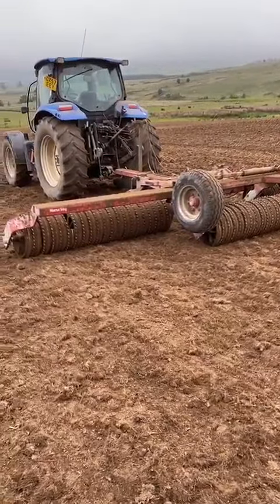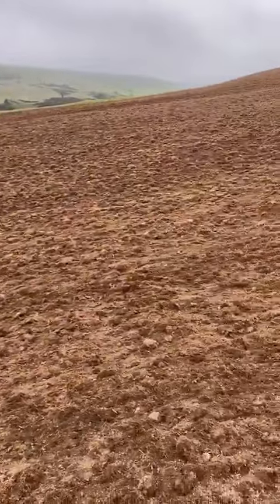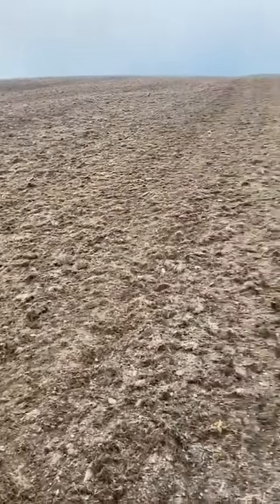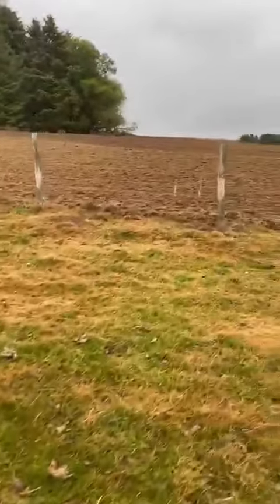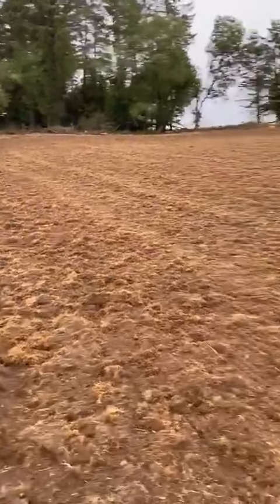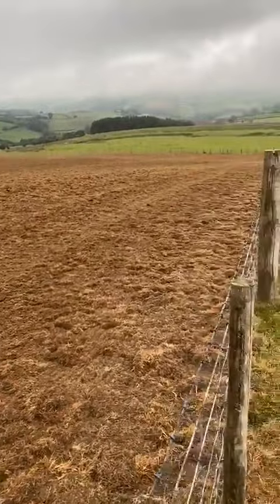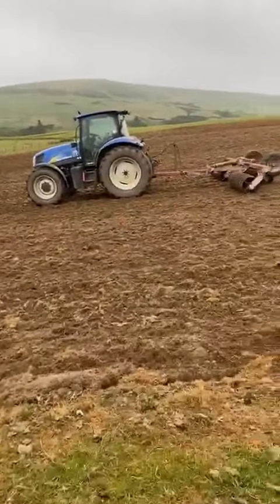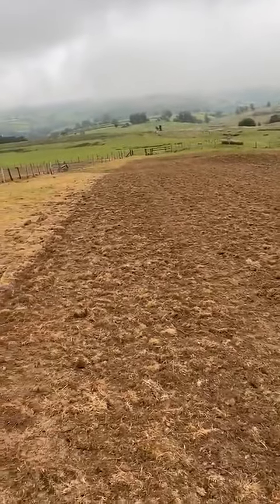Rolling and Discing - Dolygarn